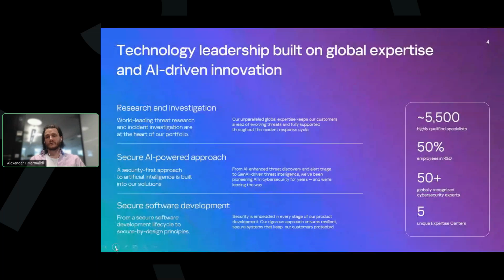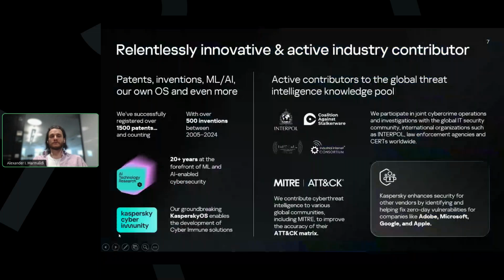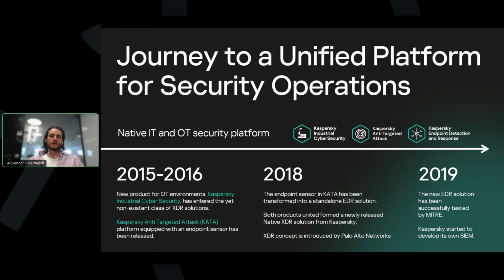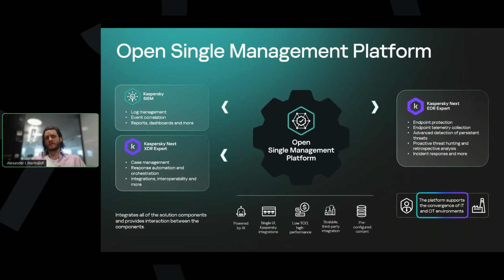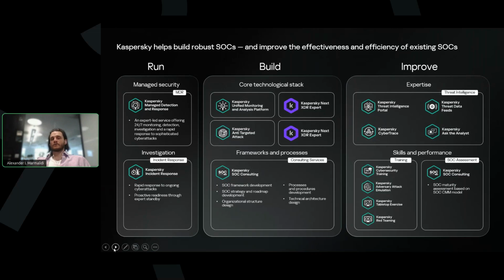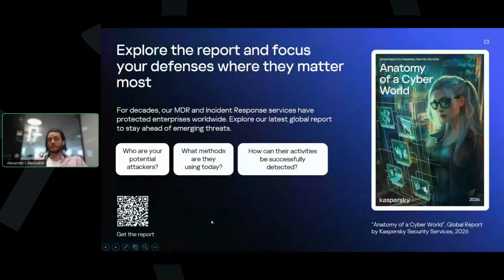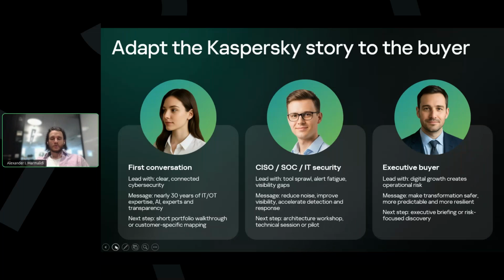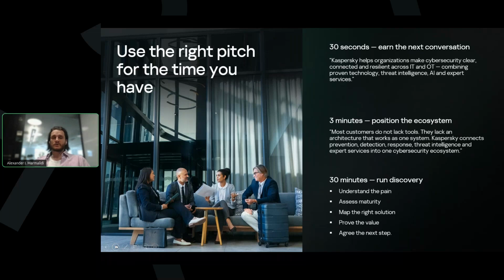Everything your customers need to know about Kaspersky